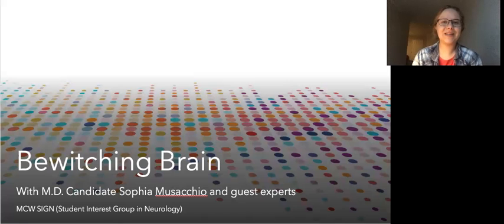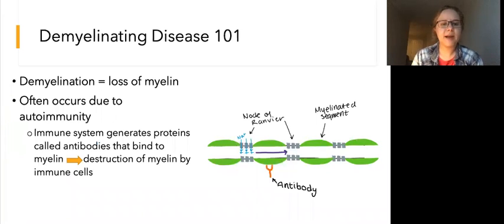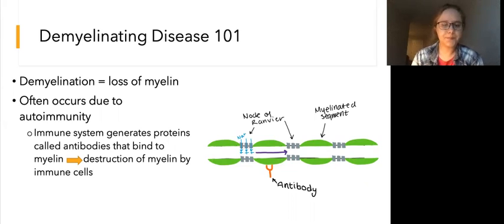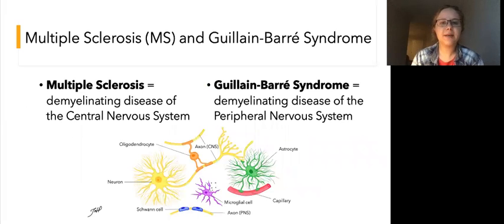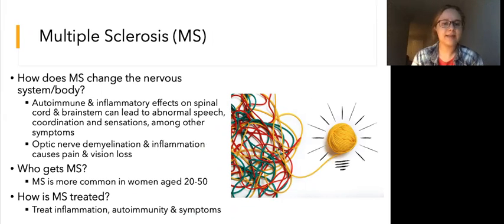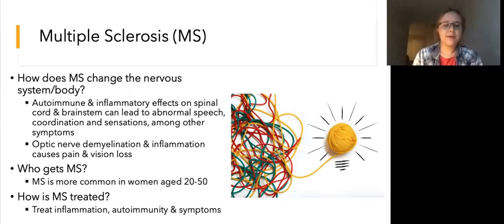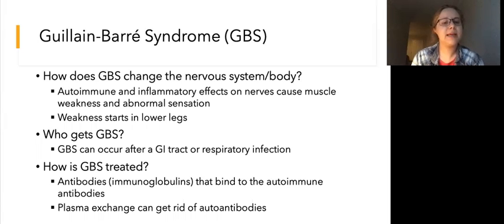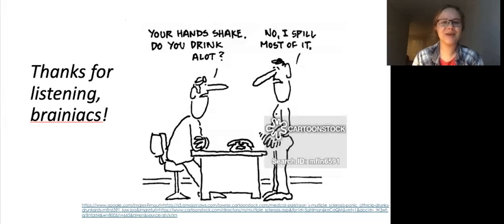Demyelinating Disease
Here is the last video in our sensory system series. We discuss Demyelinating disease. Please take a couple minutes to complete this survey on the series as a whole.